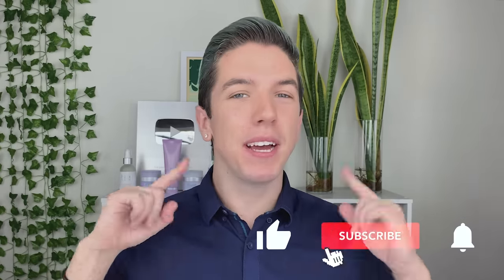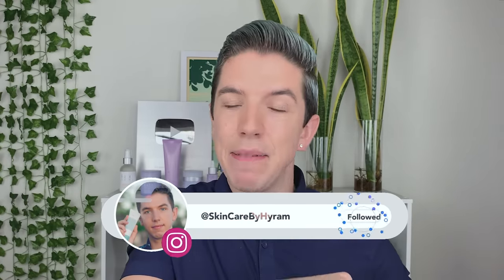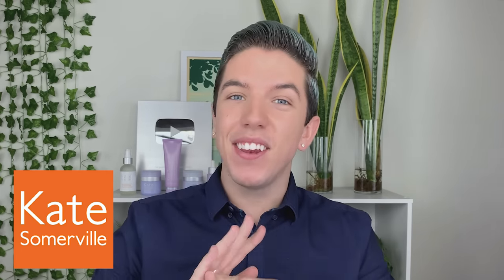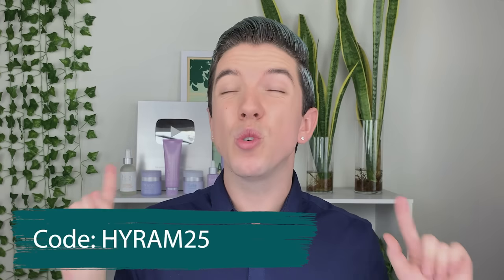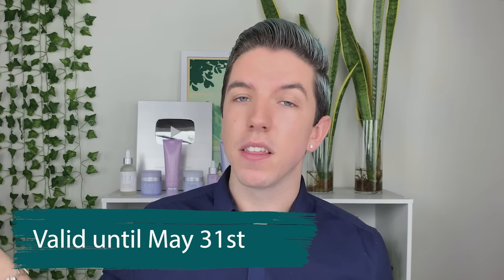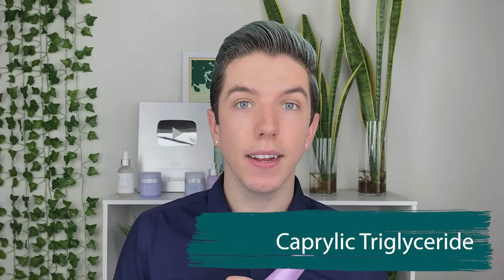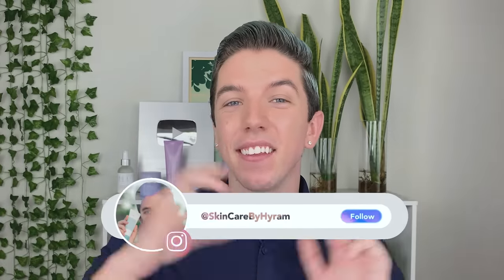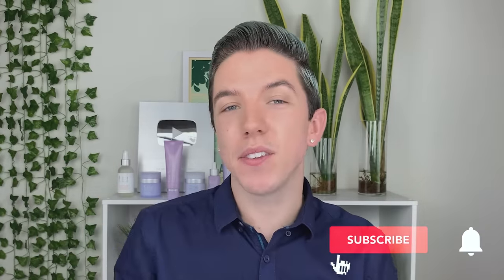Kate Somerville- Worth It?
All words and opinions are my own and do not reflect the views of Kate Somerville. Thank you Kate Somerville for sponsoring me, and thank you all for supporting me so that that I can get sponsorships! ❤️

✨ PRODUCTS MENTIONED ✨